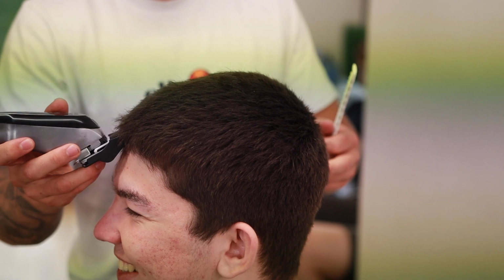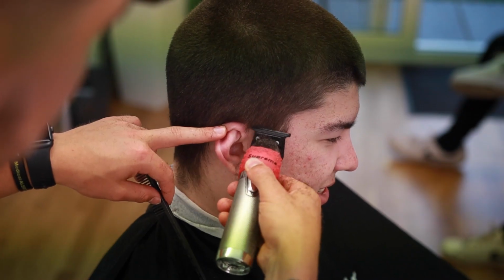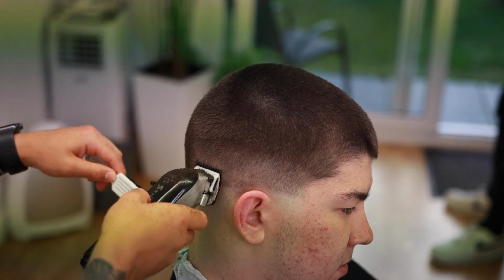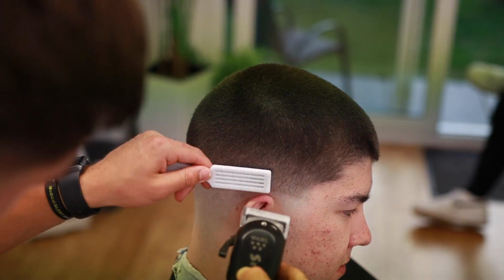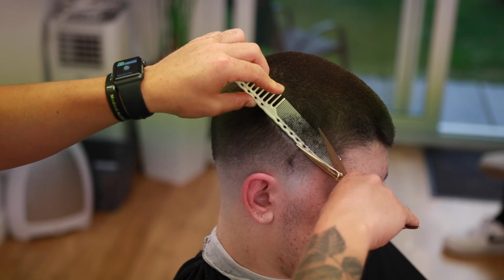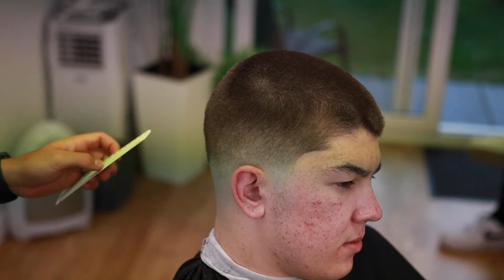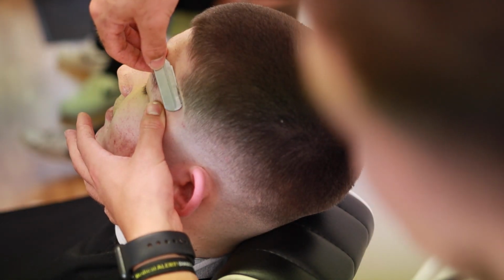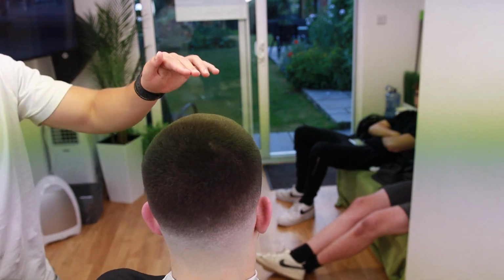*CRAZY VIDEO* LOW FADE BUZZ CUT | ON THICK HAIR | TIMBRACEHAIR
All the equipment I used:
Wahl Senior
Andis Slim Line Pro Li
Dyson Hair Dryer
Wahl Premium Guards
Camera equipment:
UCKLAwTGmpuObFr_EG32FBng
Wireless module:
Monopod:
Cannon m50:
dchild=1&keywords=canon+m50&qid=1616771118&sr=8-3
Sigma 18-35mm lense:

tags.
buzz cut hairstyles,
buzz haircut styles
buzz fade haircut,
buzz haircut fade,
long hair to buzz cut,
buzz cut dyed hair,
buzz cut hair growth,
buzz cut curly hair,
buzz haircut boy,
how to buzz cut men's hair,
hair products for buzz cut,
buzz cut hair dye designs,
buzz haircut for ladies,
buzz cut after hair transplant,
how to draw buzz cut hair,
buzz cut hairstyles for ladies,
how to buzz cut hair with clippers,
buzz cut hair designs,
buzz cut hairline,
can you dye a buzz cut,
buzz cut hair loss,
buzz haircut with beard,
buzz cut hair dye,
buzz cut hair extensions,
are buzz cuts in style 2021,
buzz cut number 4 haircut all over,
buzz haircut female,
how to dye buzz cut hair,
buzz cut hair growth time lapse,
buzz cut or long hair,
buzz haircut men,
best haircut for men usa,
sharpest line up,
sharpest line up clippers,
best hair salon in usa,
Sharpest line up Buzz cut hairstyle,
buzzcut hairstyle usa,
best salon in usa for man,
buzz cut,mens hair,
haircut,
TIM BRACEHAIR,
BRACEHAIR,
best clippers to line up hair,
zoro&buzz,
best buzz cut style man usa,
buzz cut hair st,
zorobuzz,
best line up hair cut,
mid fade haircut,
best haircut man in us,
sharpest line up haircut,
smoothest haircut mid fade,
man salon,
esarfa,